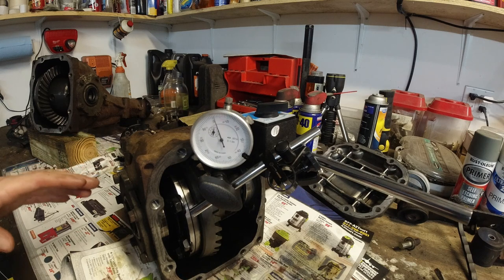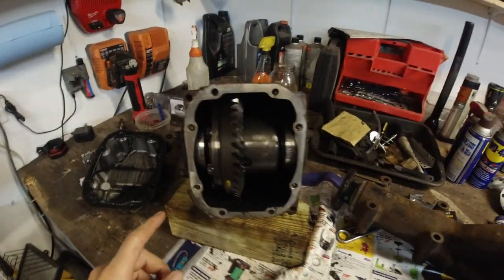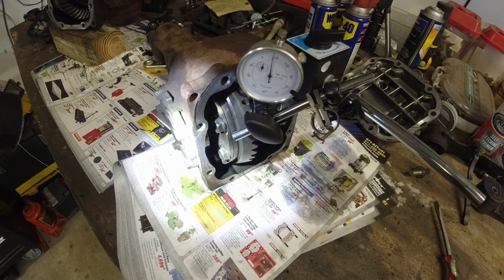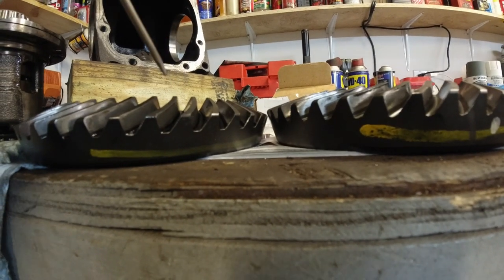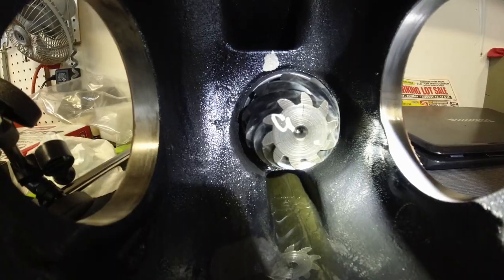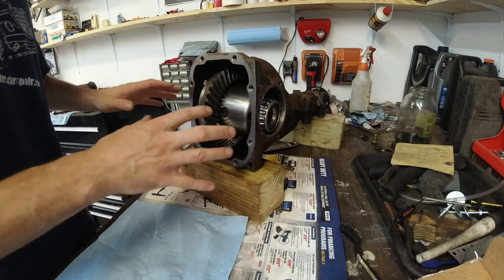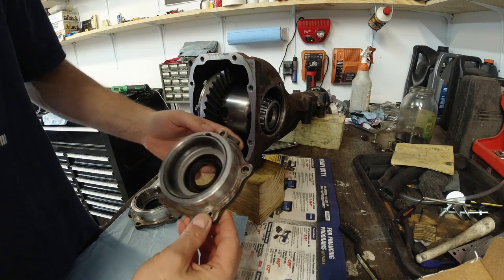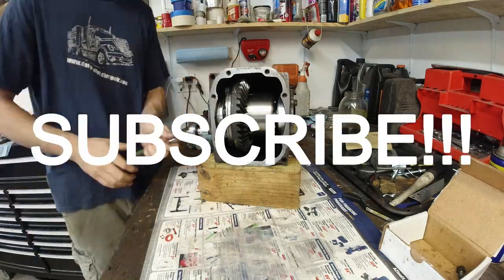06 Subaru STI rear differential part 1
2006 Subaru Impreza WRX STI

In part 1 we take apart both diffs, switch the ring gear on the new old diff, install some new oil seals and O rings and check for lash.